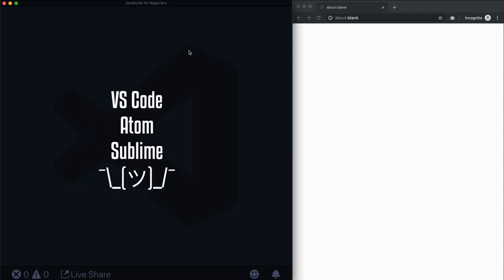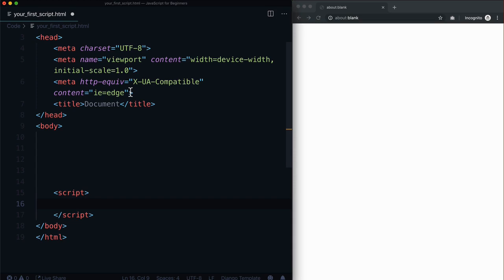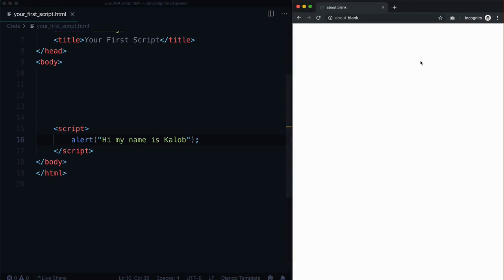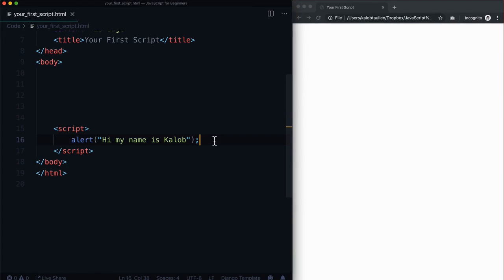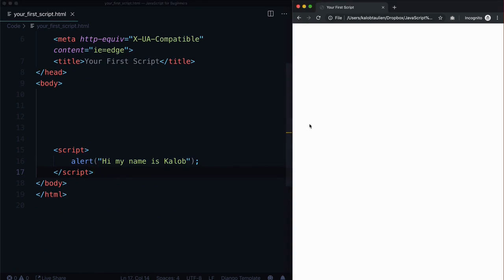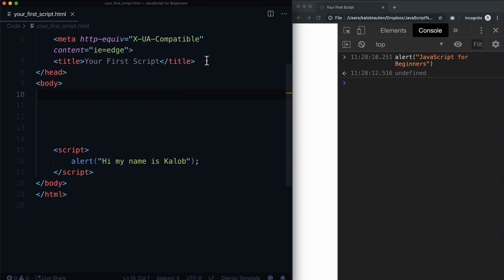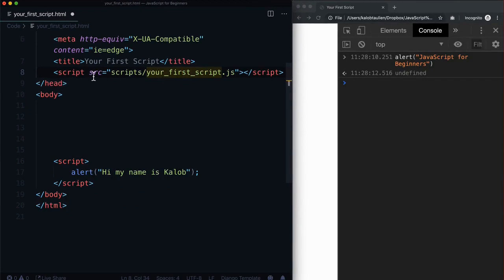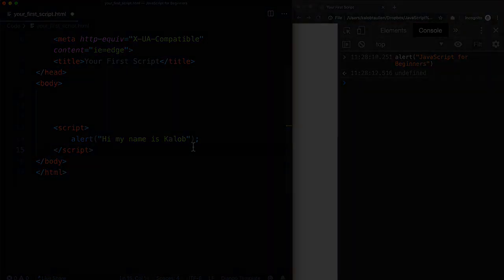Your First Script | JavaScript Tutorials For Beginners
In this premium Javascript tutorial, you'll learn the basics of writing correct, well-structured, and performant JavaScript code.

This course is designed for beginners, so you'll start by learning the basics of JavaScript syntax and move on to more advanced topics, like object-oriented programming and data handling. By the end of this course, you'll have the skills you need to write correct and efficient JavaScript code!